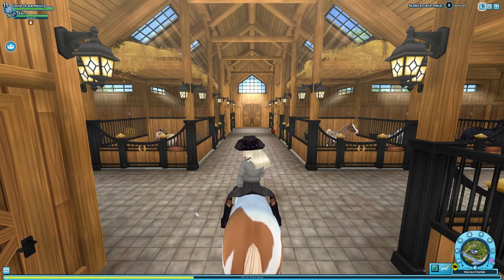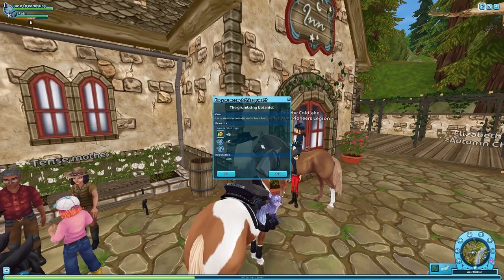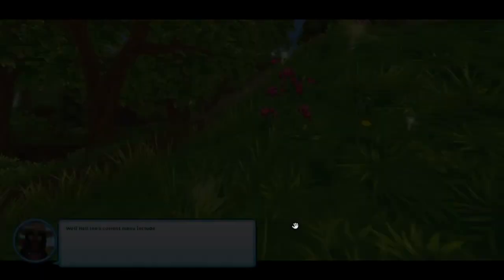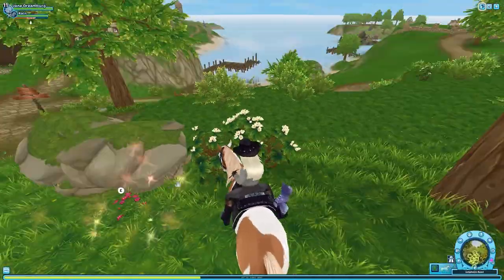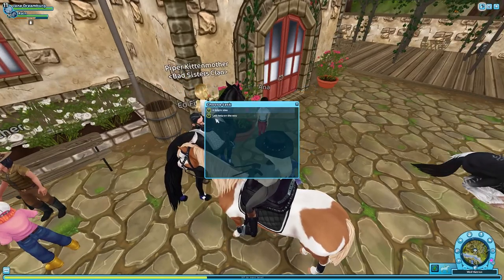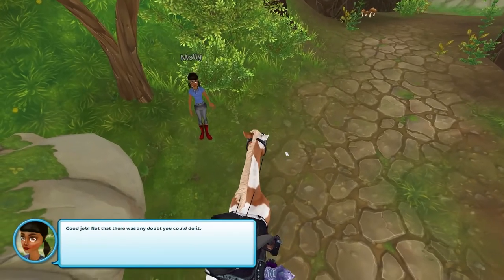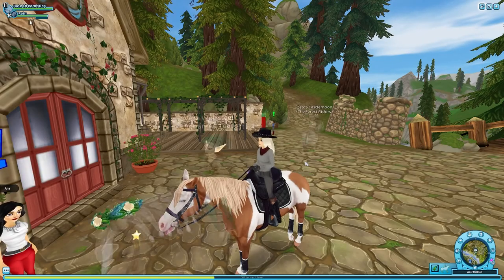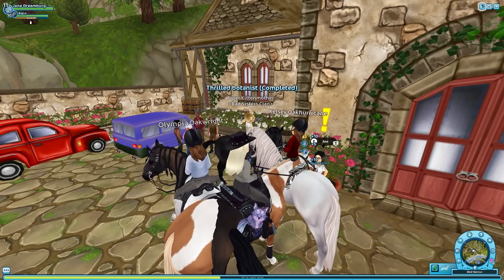Completing the new quests at Wolf Hall Inn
There was some small quest chains added to Star Stable Online today so I went and completed them!